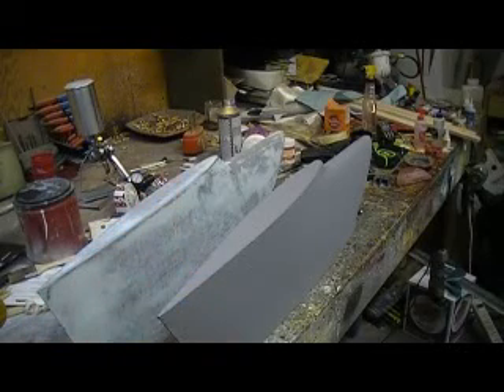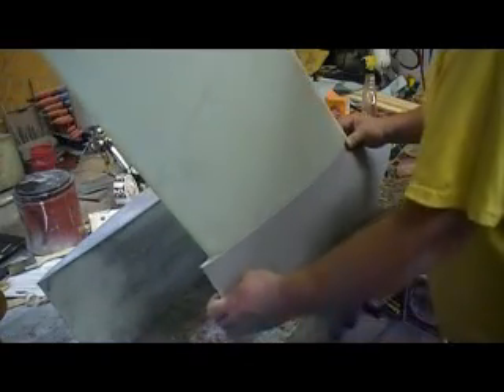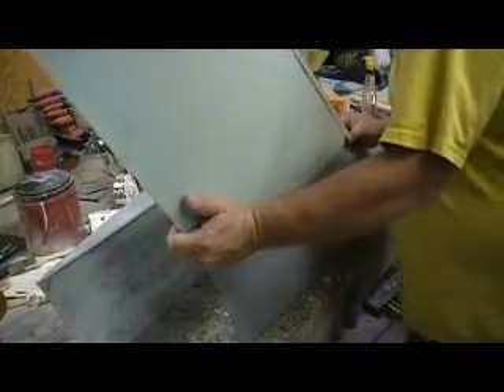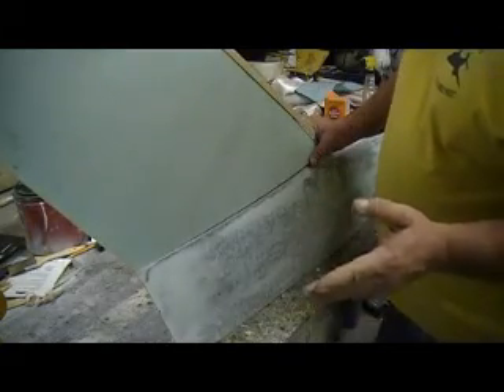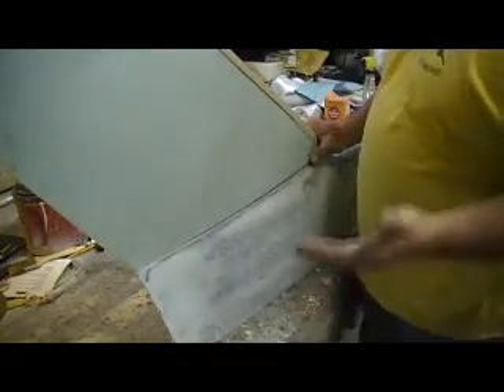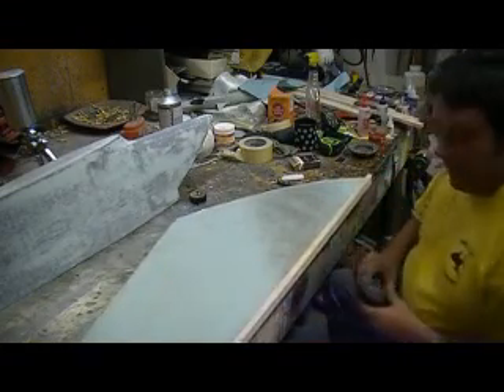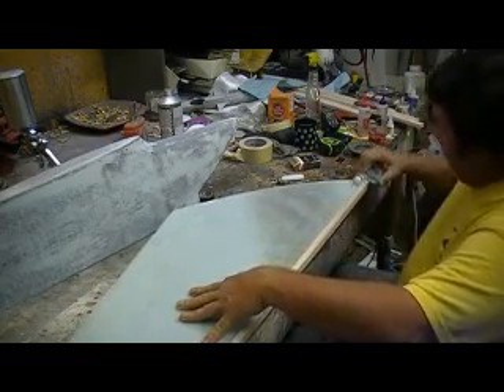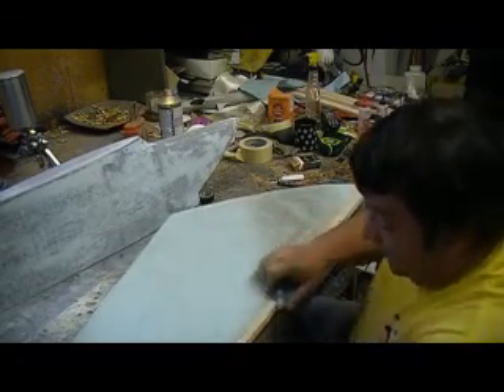how to build a rc jet F-105 thunderchief #23